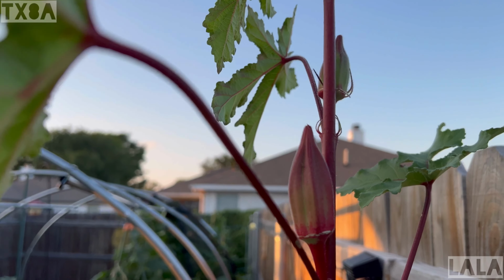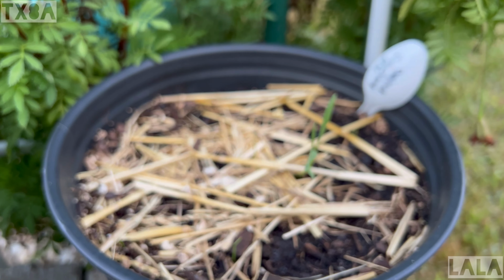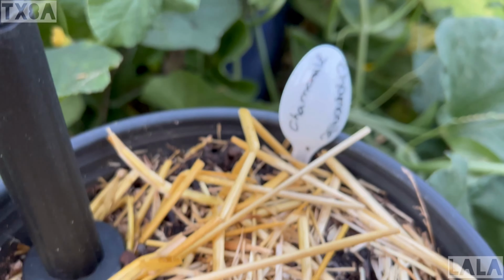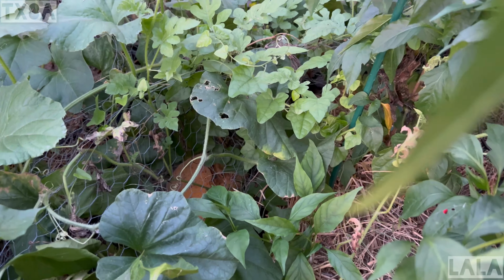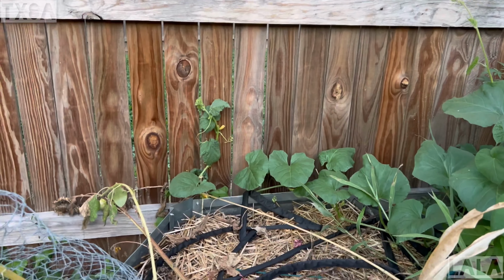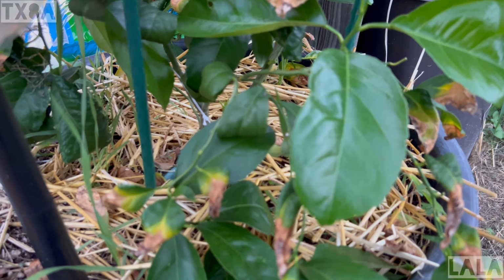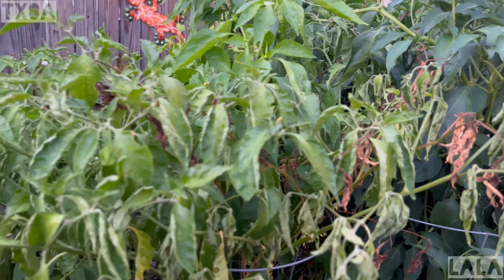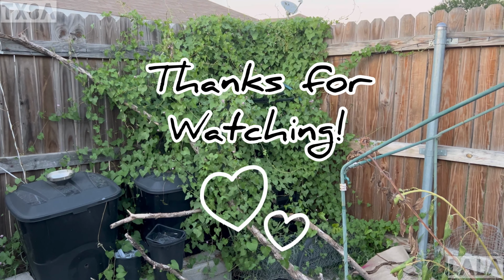Quick Garden Update Mini Tour